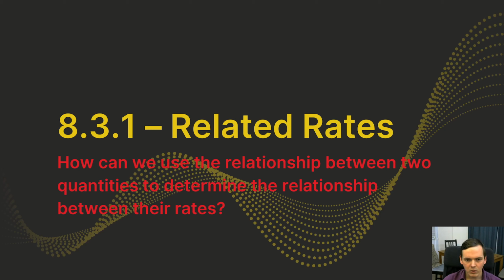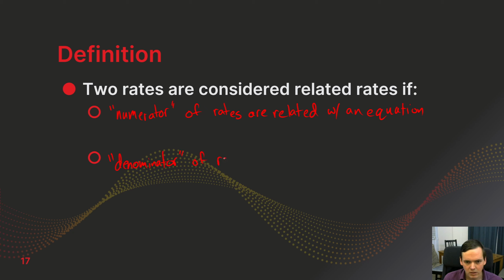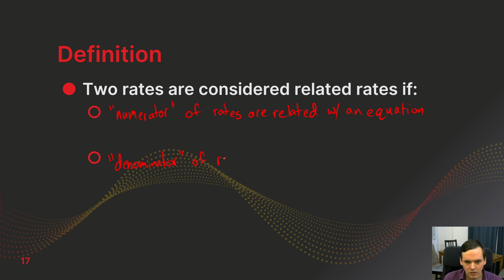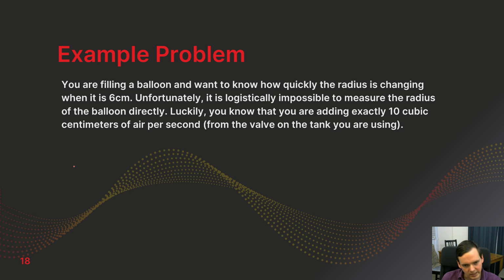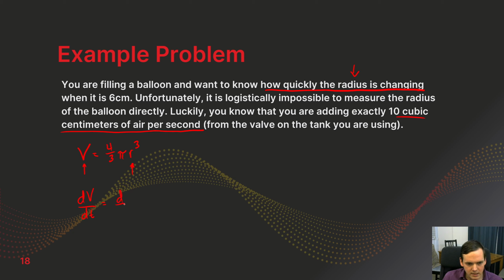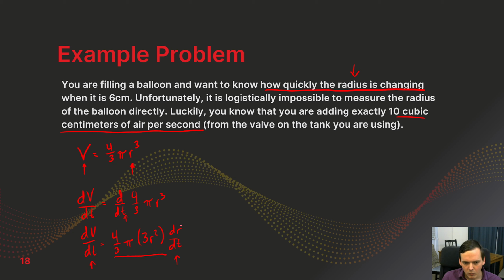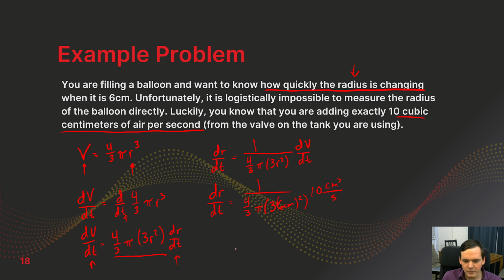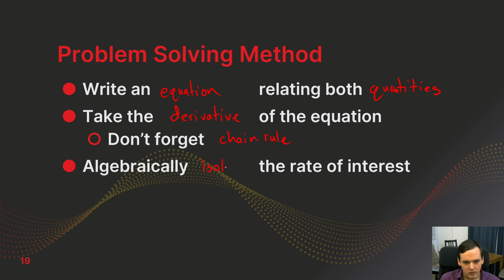8.3.1 - Related Rates